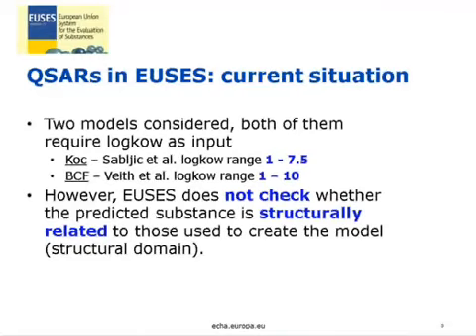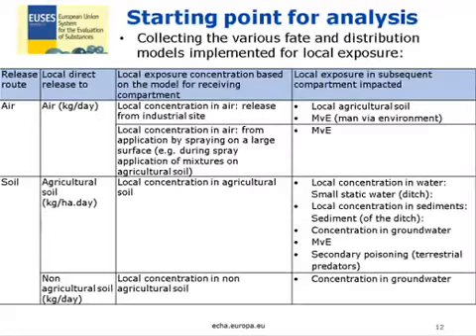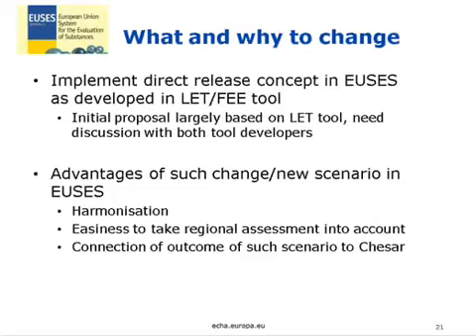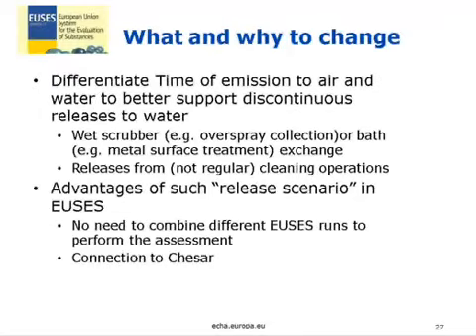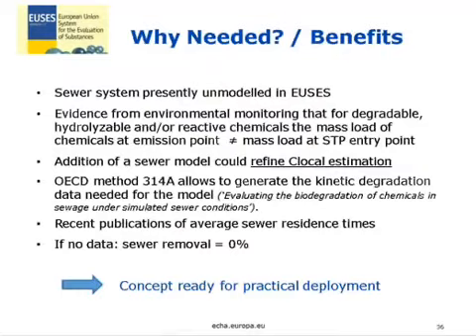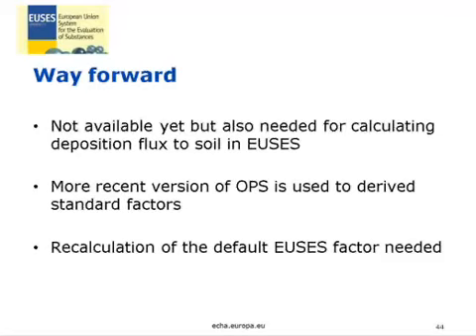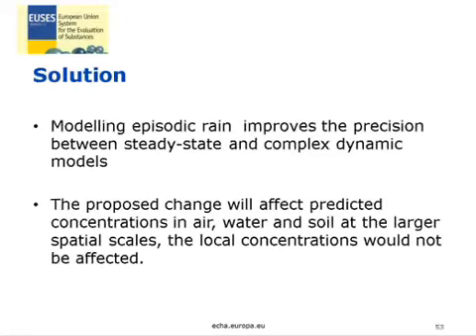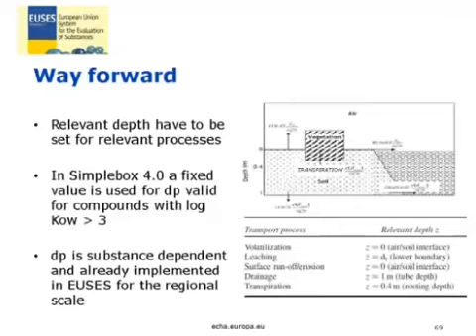Current limitations and update needs identified by organising committee 1st part